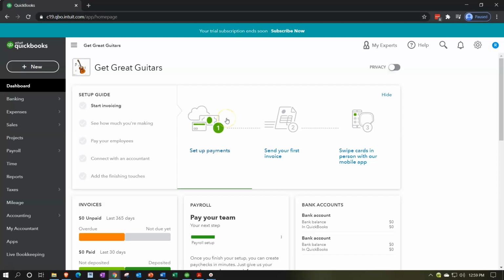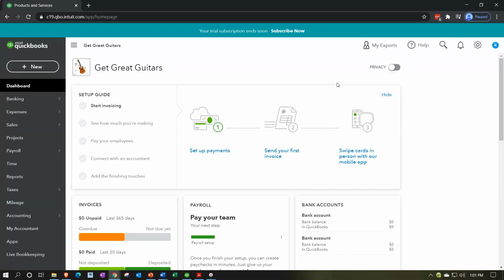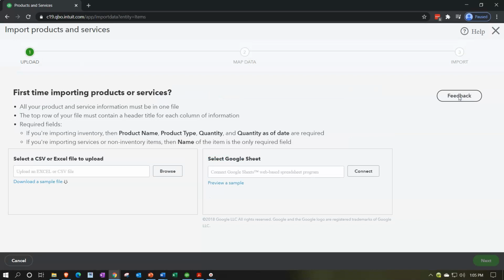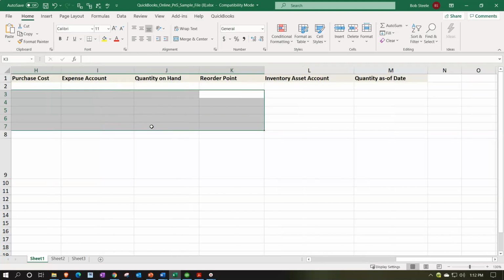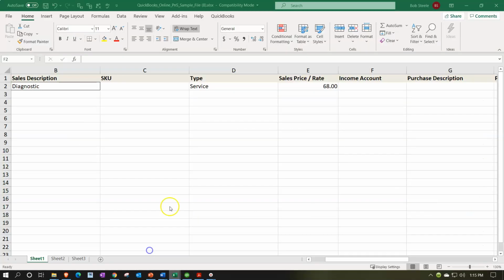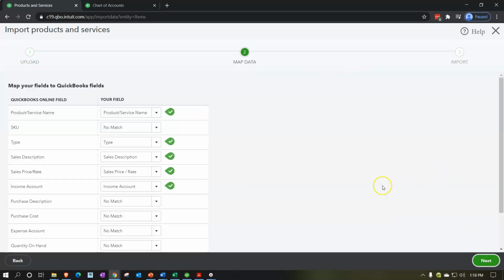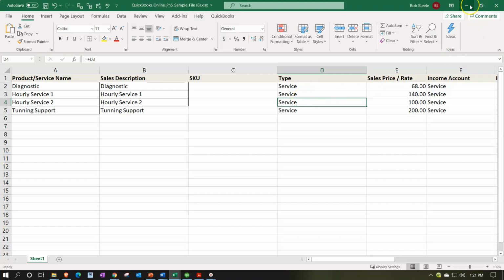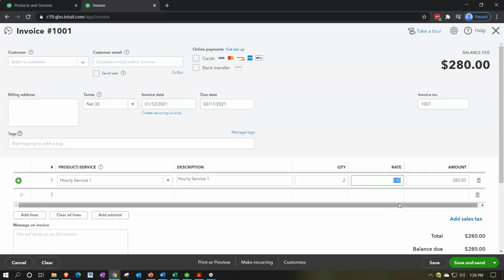QuickBooks Online 2021 Enter Service Items 6.50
QuickBooks Online 2021 Enter Service Items